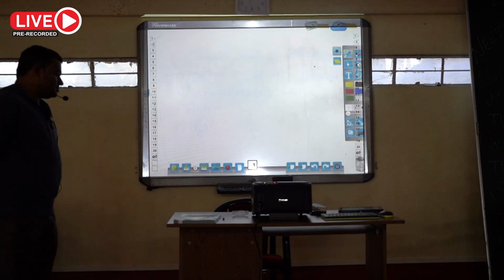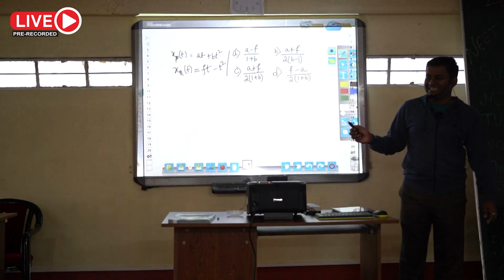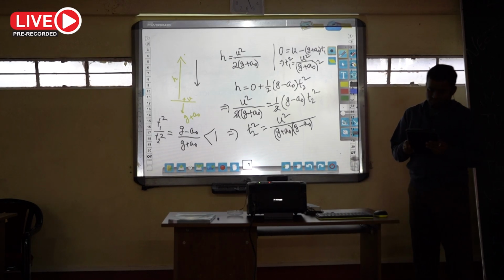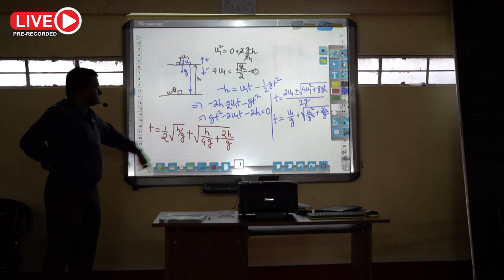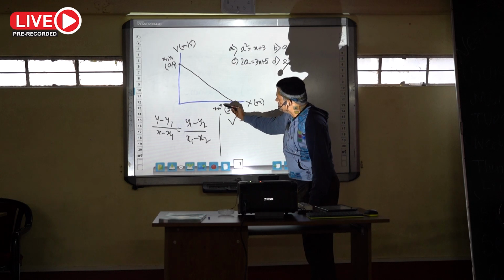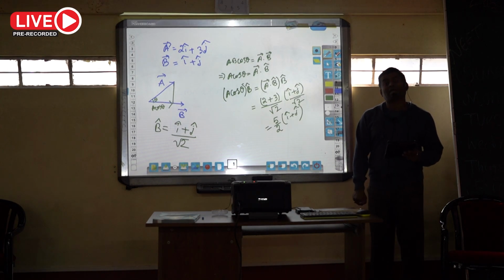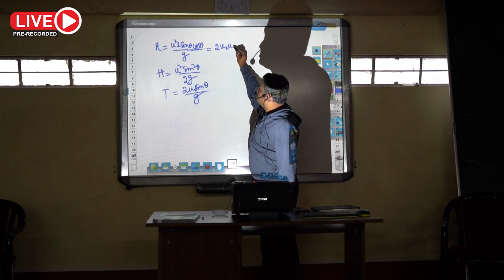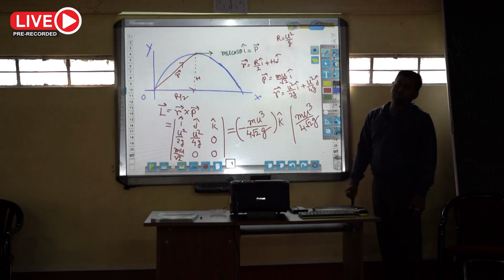26 November 2024 | Topic: Revision Chapter wise Q&A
Quickly revise with chapter-wise questions and answers to boost your understanding and exam preparation!